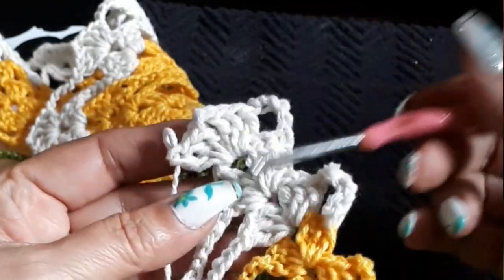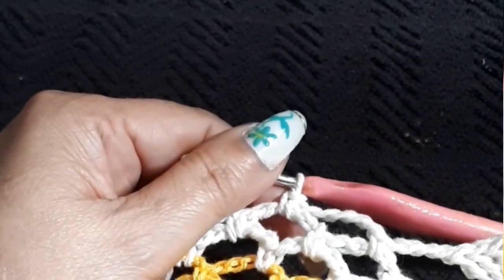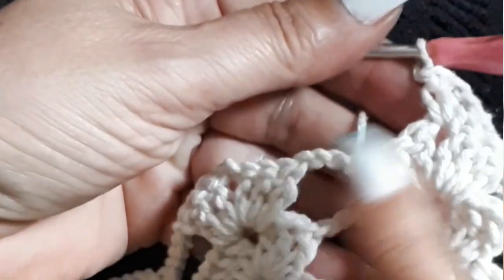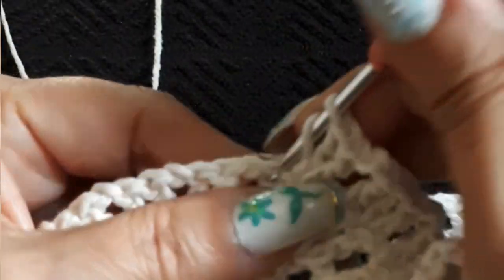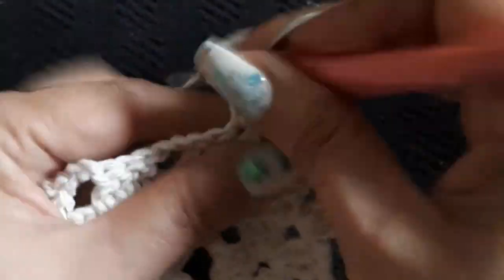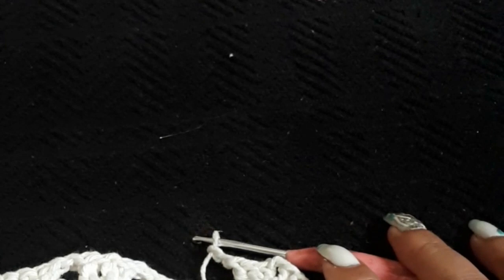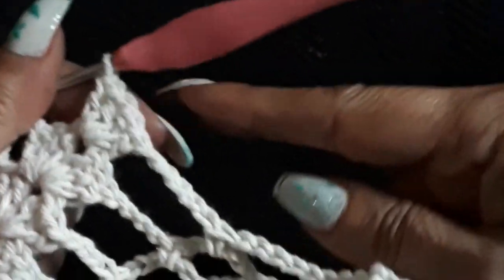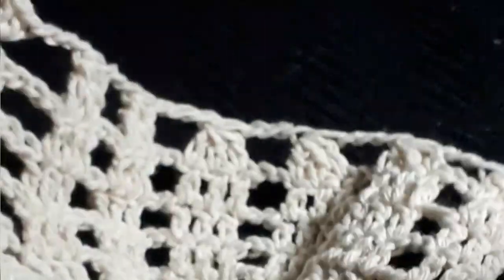Pineapple Table Runner (final part 5/5)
Hello everyone Thank you for being here creating these beautiful pieces with me and for the new comers welcome I hope you like what you see and if so please  join me by Subscribing, give it those thumbs up 👍👍 Share with your Family and Friends Tag me! It helps to circulate the video, and also to grow the Channel! Thank you for your Support!❤❤🌷

you'll need:
100% cotton thread

If your interested on these type of Threads here is the contact, her name is  Inez Vieira  she's  in Portugal
she sells
size#4,6,8,10,16,20,24
These  are soft 100% cotton
and available 1 kilo per cone (1.125gr) more or less.
on many colors, and multicolored. she sends overseas and you can pay by PayPal account, they automatically convert the money exchange.
Refer yourself to my channel or my name Maggie Lopes so she will no who sent you!